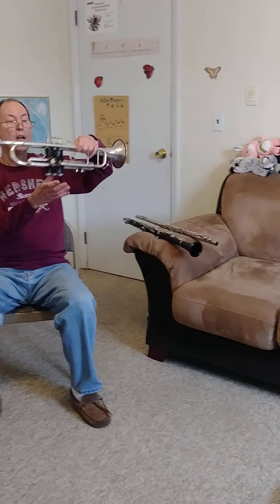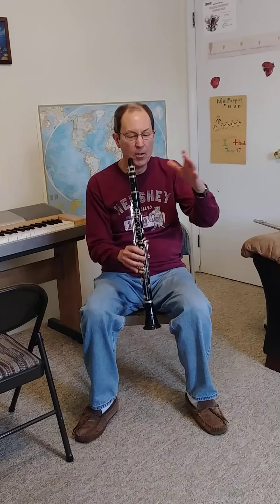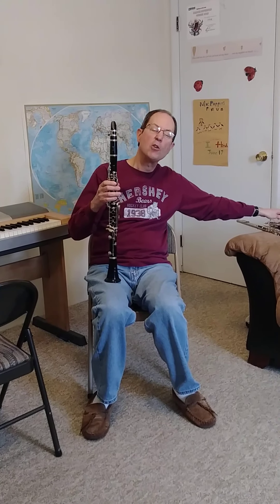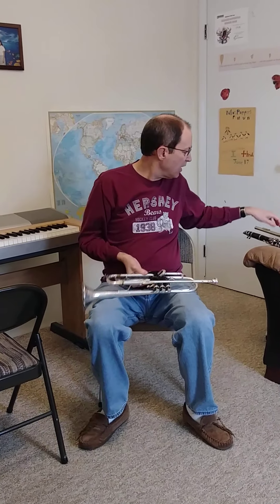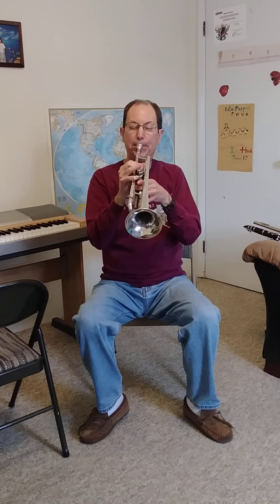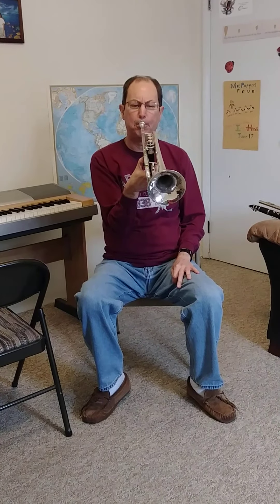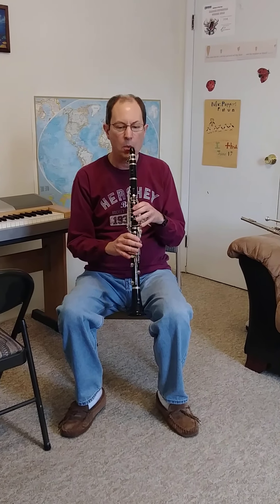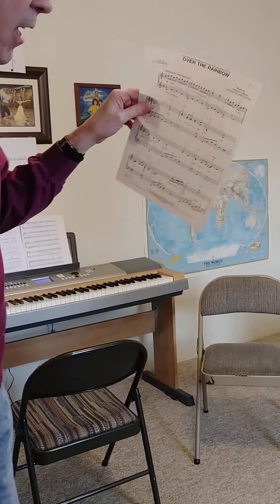INTERESTING VIDEO for students & PARENTS :)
Mr. Shotwell addresses the commonly asked question: Which instrument is the easiest? (Which instrument is the most difficult?)